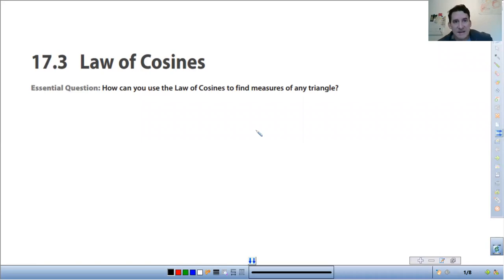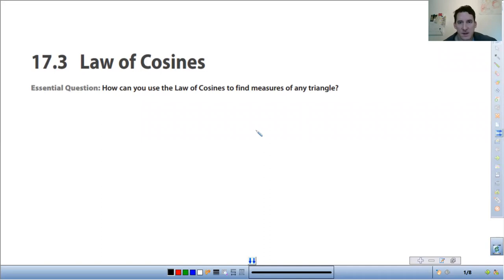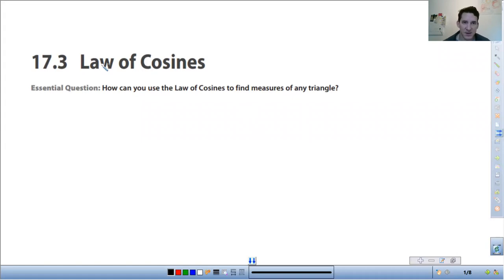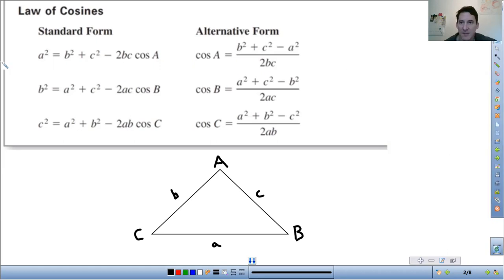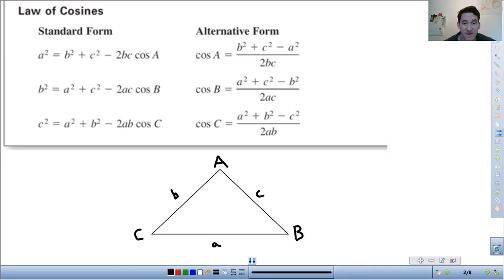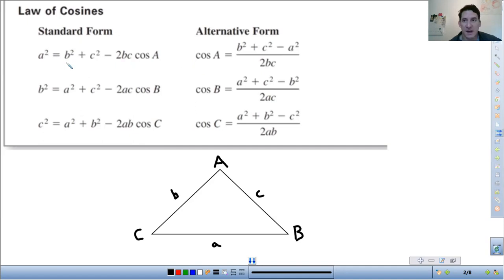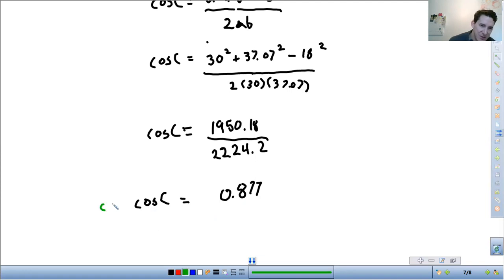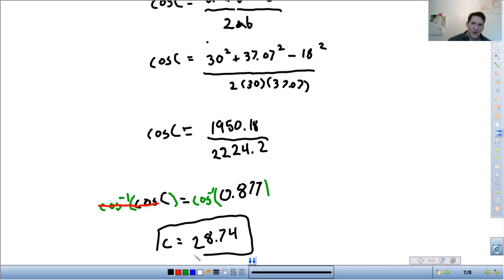IM3 8.3 Law of Cosines